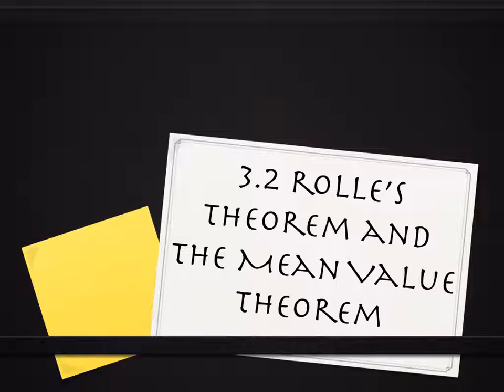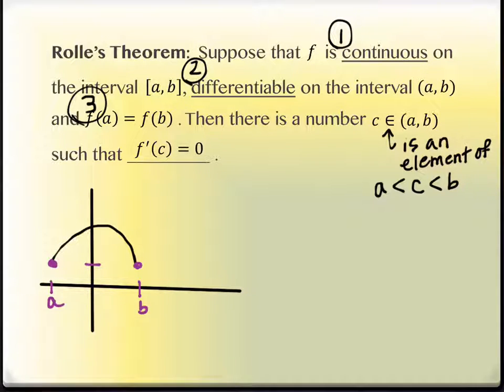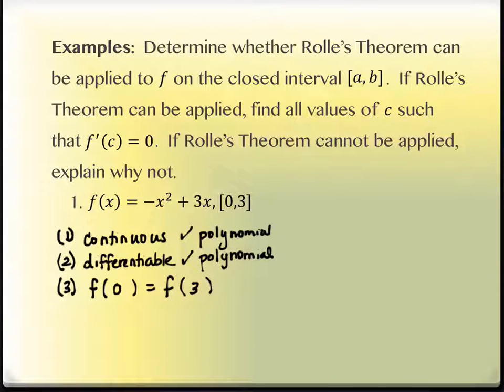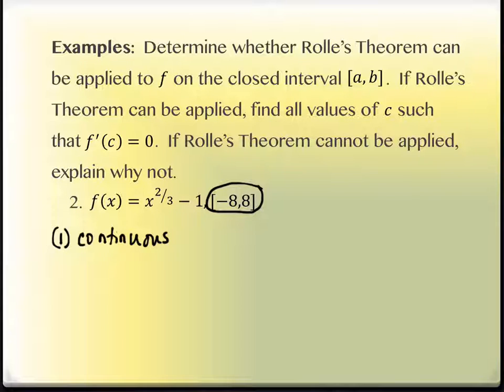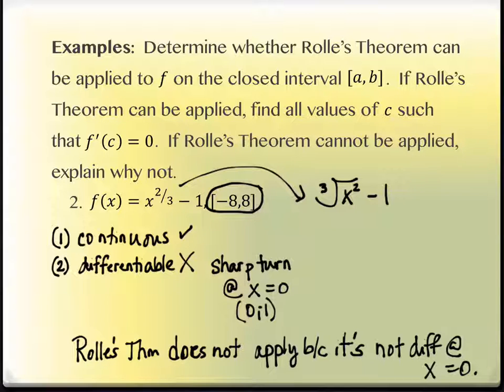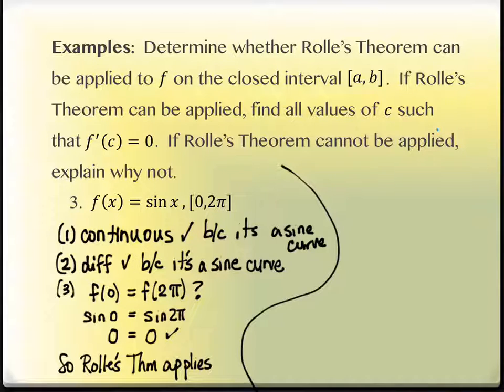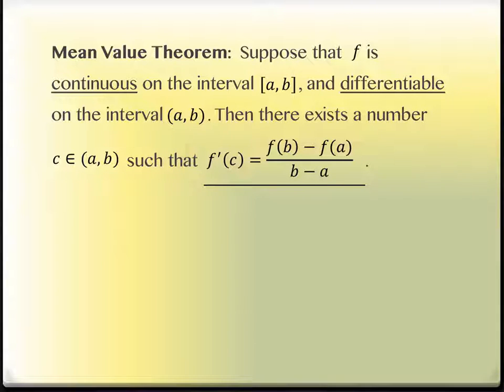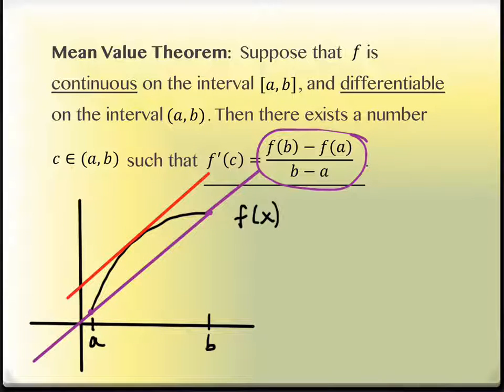3.2 Rolle's Theorem and the Mean Value Theorem (part 1)